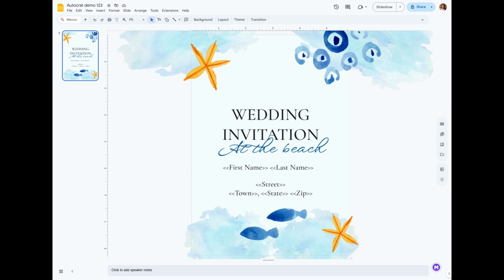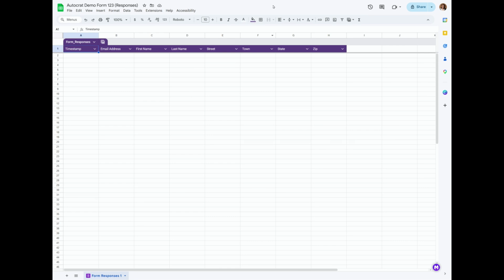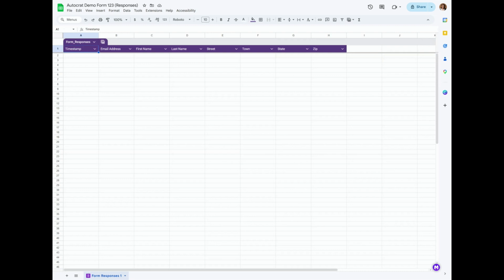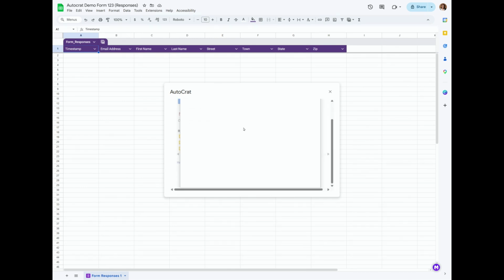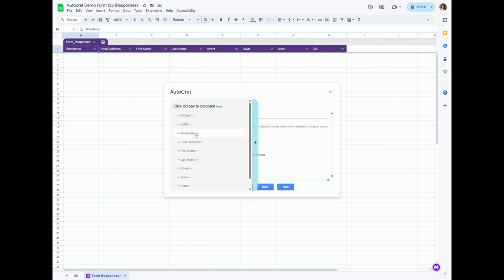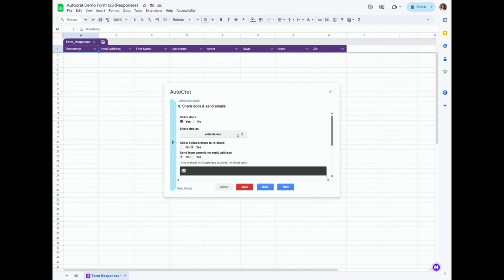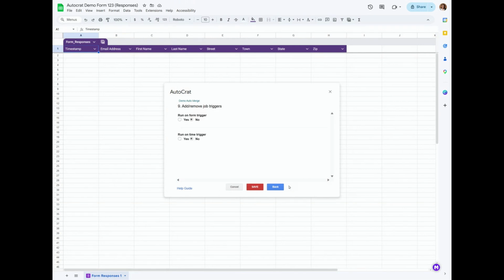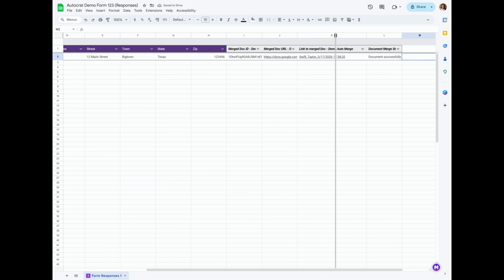Autocrat to automate PDFs to be emailed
Ever need to take information from a client and provide them with a PDF with the information? This tells you how to do it. I show it here with a Google Slide but you can do the same with a Google Doc.
I use this to get information from clients for planning their trips.